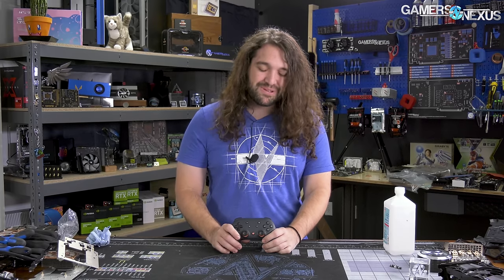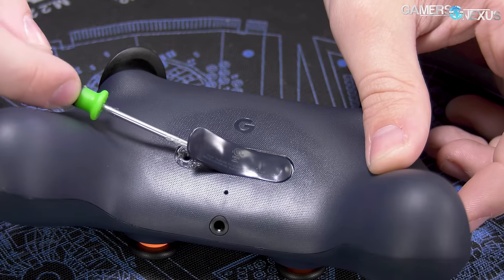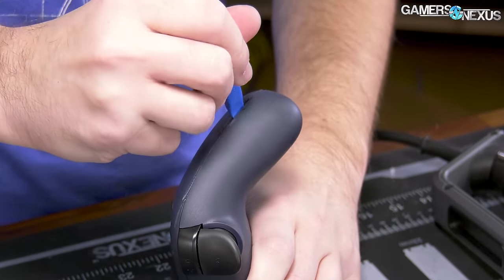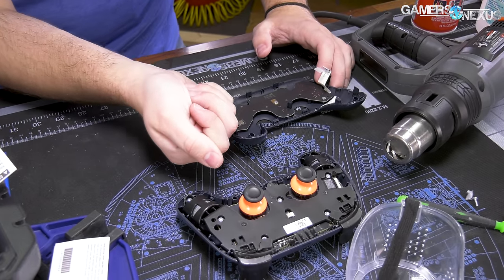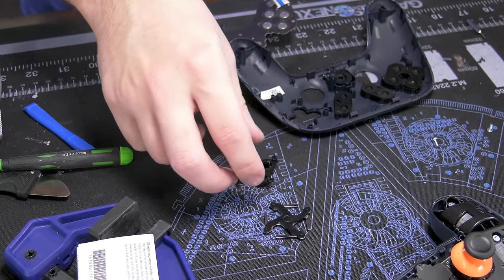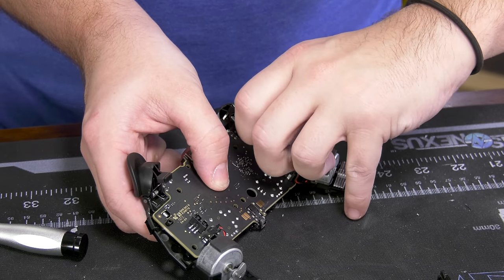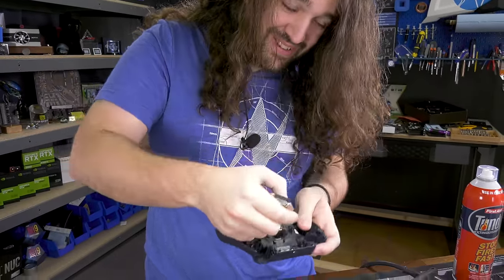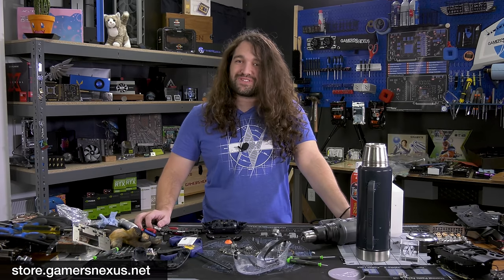Google Stadia Controller Tear-Down & Disassembly Nightmare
This tear-down and disassembly of the Google Stadia controller is a shortened version of our 2-hour-long attempt at getting the controller open carefully. It didn't work.

We're working on our Google Stadia review next, but we had to first start with a tear-down of the controller since Google didn't send us an access code as promised. We ordered two Stadia controllers -- one left untouched -- and thought this would be easy. Unfortunately, because Google is obsessed with pretending it's Apple and hiding all screws for the device, it's not easy to disassemble the controller on the first try. It's all held together by massive clips, and we spent about an hour and a half trying to carefully dismantle the controller without any physical damage. We ended up giving up and just using a more destructive means of opening it.